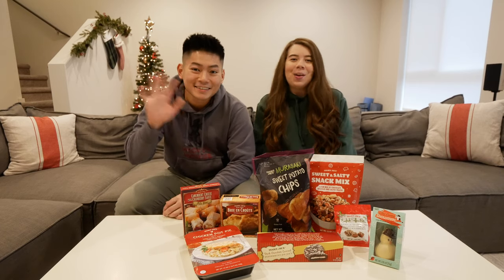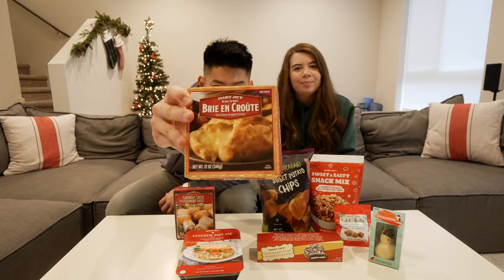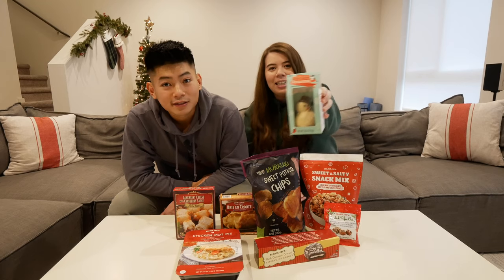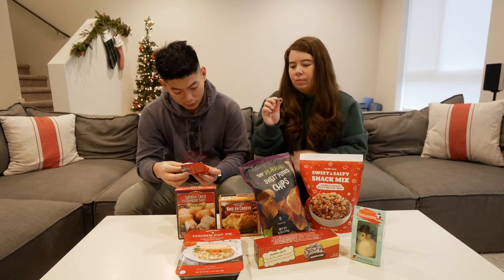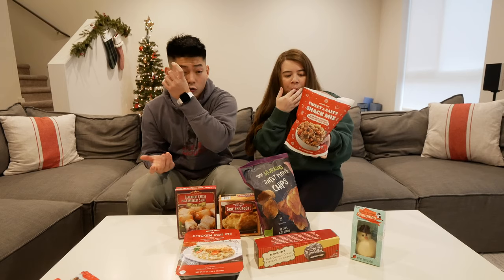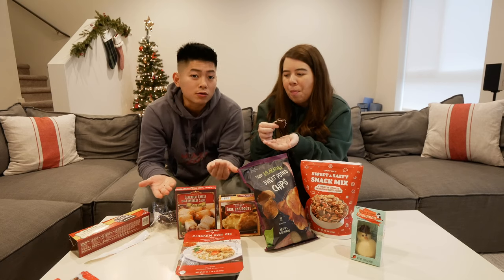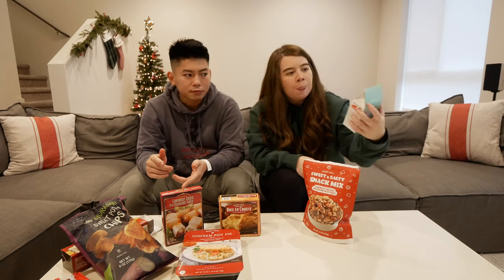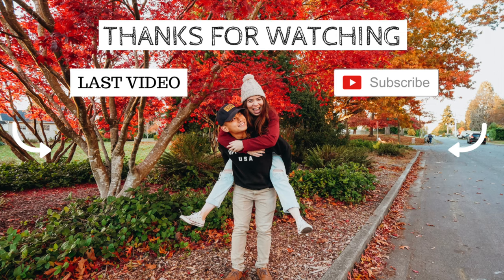TRADER JOE'S HOLIDAY HAUL & TASTE TEST | VLOGMAS DAY 3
Hi Nguyenners,

Welcome to vlogmas day 3! You already know how much we love Trader Joe's, and we love their holiday products so we thought we'd share them with you! Do you have a favorite Trader Joe's holiday item?

Footage is from Panasonic G85, Iphone & GoPro